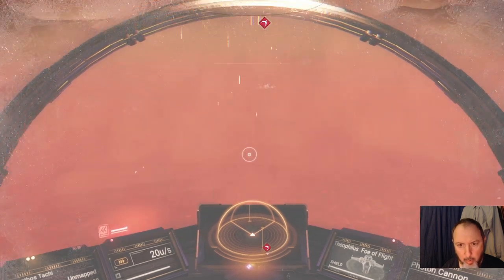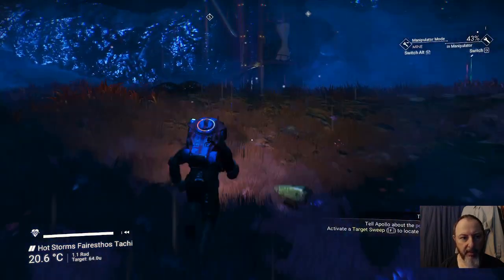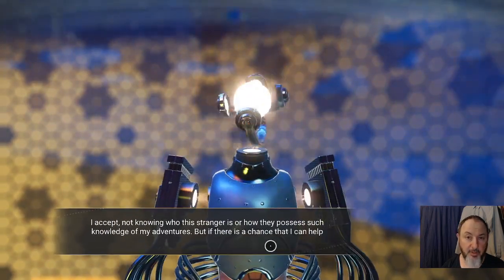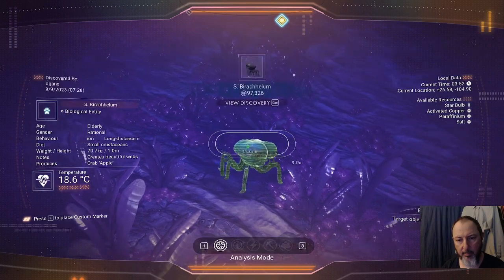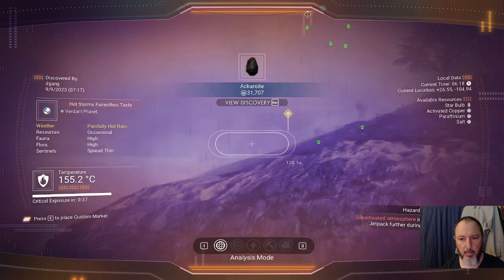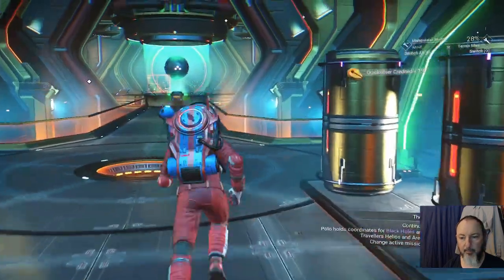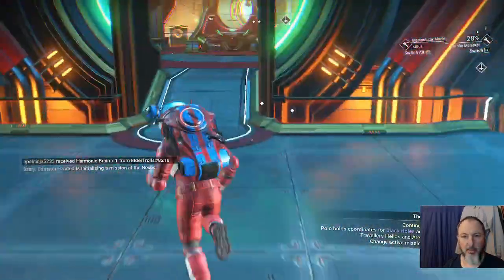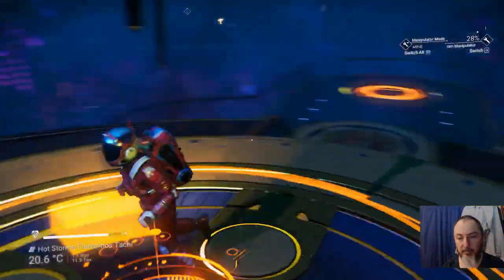8 Use Mind Ark On Artemis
8 Use Mind Ark On Artemis